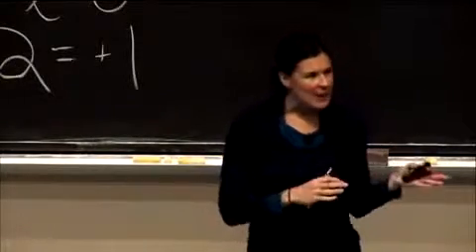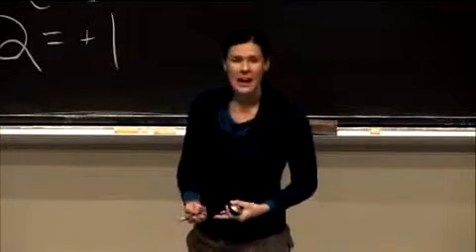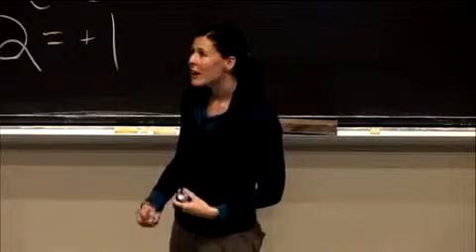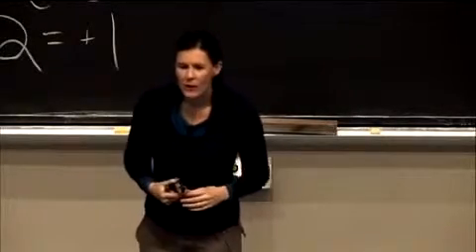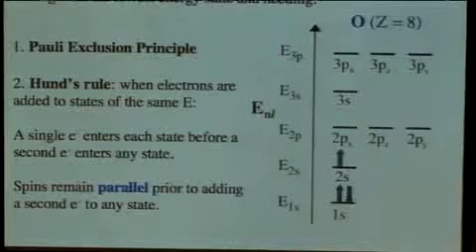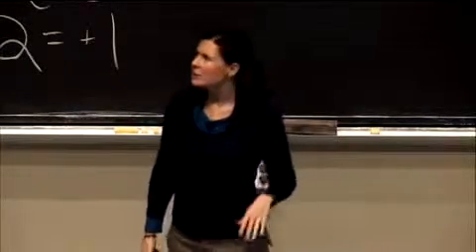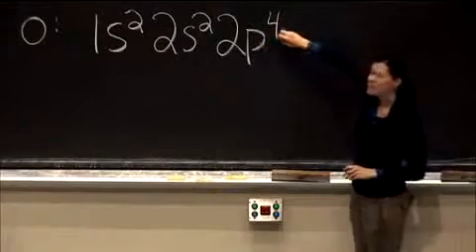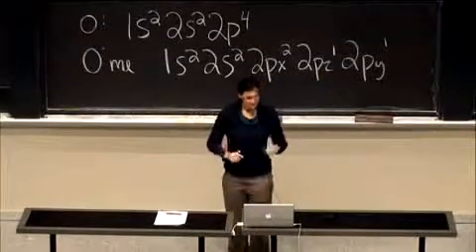Multielectron atoms, Electron Configuration, AufBau's principle